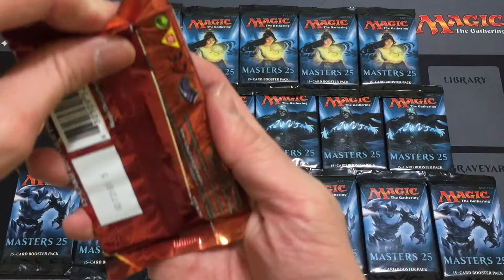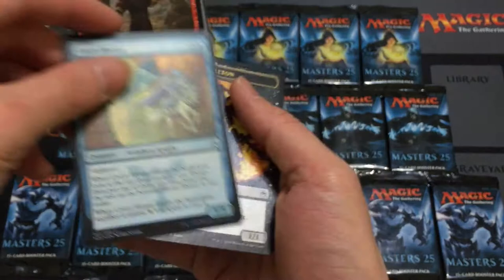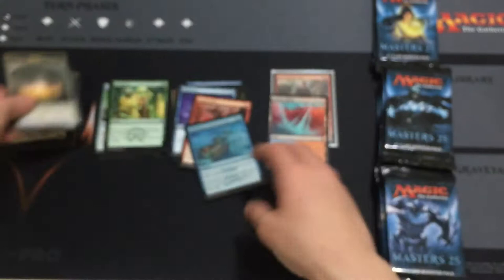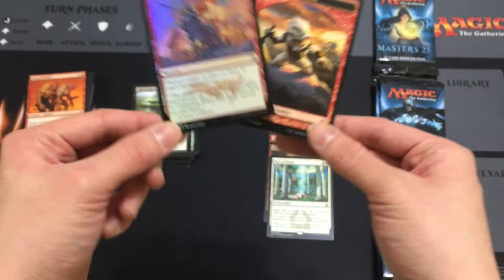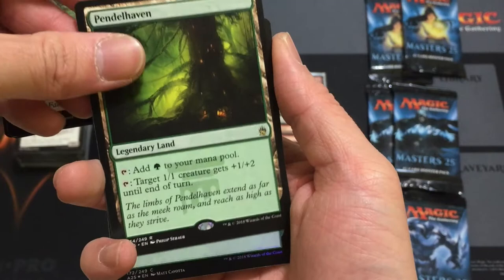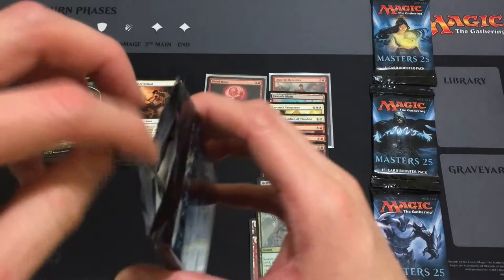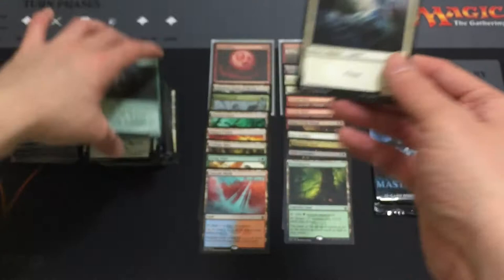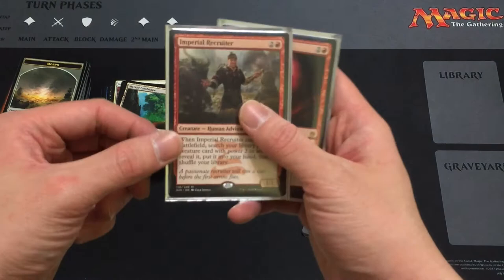Unstable Masters 25 Booster Pack Opening! M25 Jace? Imperial Recruiter? Chalice?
Hey everyone! Welcome back to Splash Attack! Today I am going to be opening A LOT of Masters 25 Packs! Will I pull dumpster fire OR will I hit some valuable chase cards!? Join me in finding out!

A little about my background in Magic, ever since I was little, I would hear about MTG ever so often. I was never interested in playing or learning how to play it. However, that doesn't change the fact that it has always been apart of my life. Please bare with me as I butcher the names of cards and not know the value of anything. Let's just have fun and enjoy this new experience with me! Cheers!

If you are a well seasoned veteran of MTG, please help me out and lend me your expertise on this opening. I definitely need help on finding out what is good and if you can explain it in Pokemon TCG terms, that would be great as well! (Ex: Oh, that card that you pulled is the equivalent of a full art in Pokemon and that one is the equivalent of a secret rare.) Thank you so much in advance!